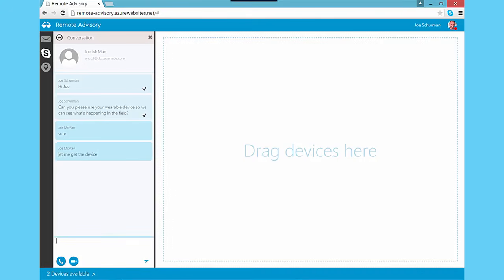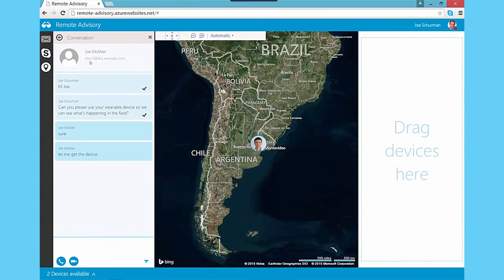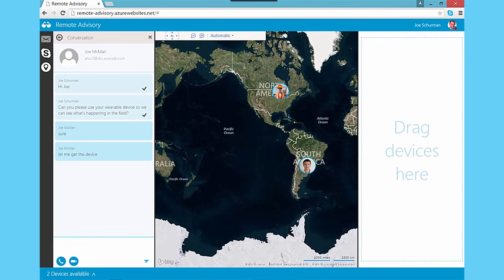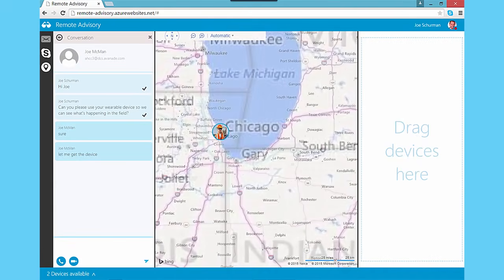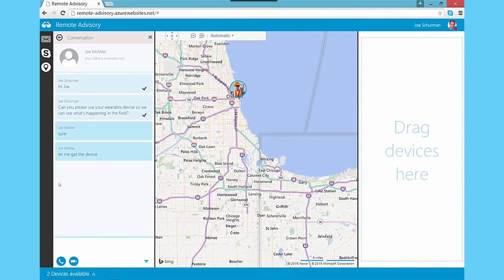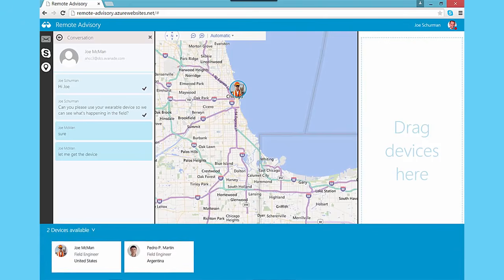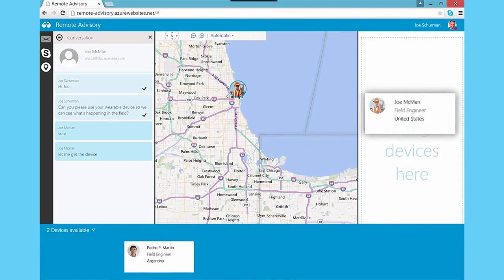Skype solutions at Avanade